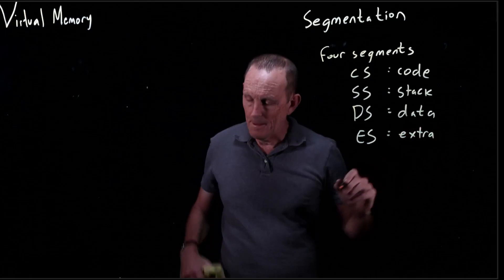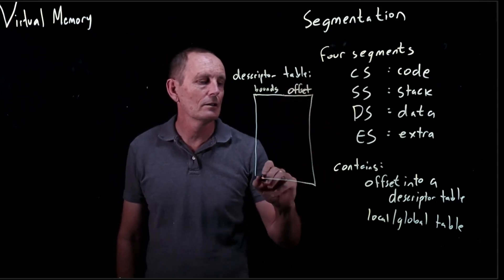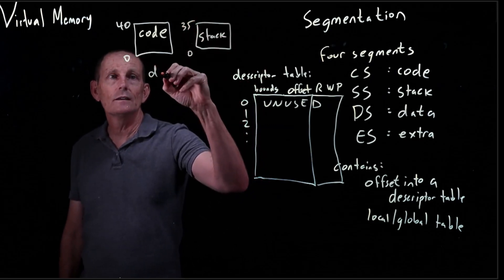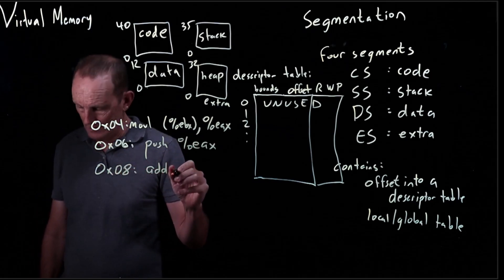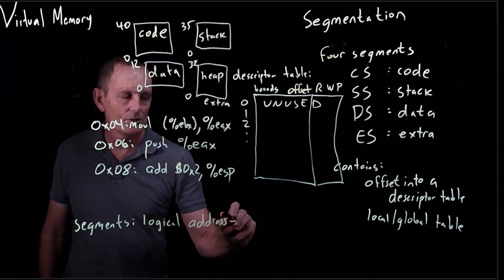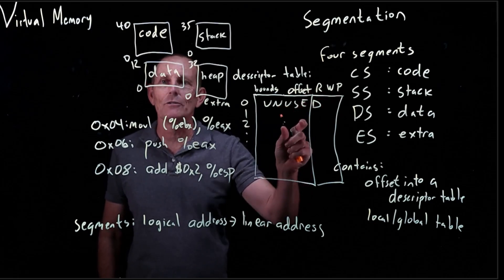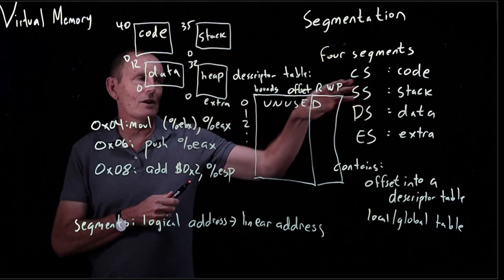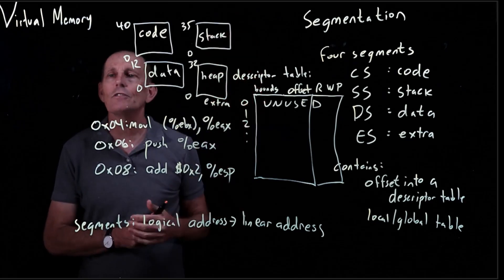CS 134 OS—7: Segmentation on x86